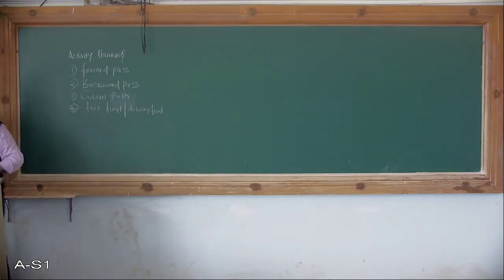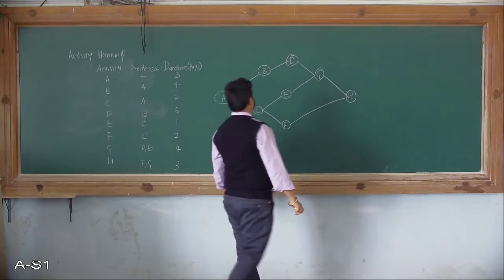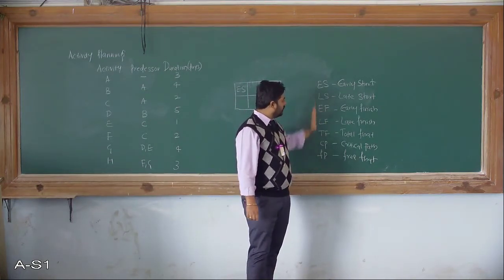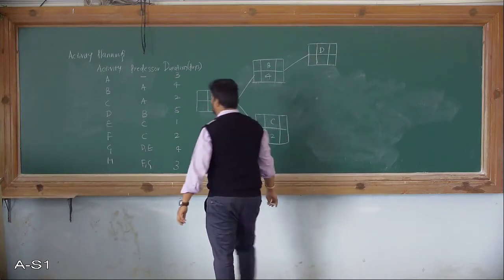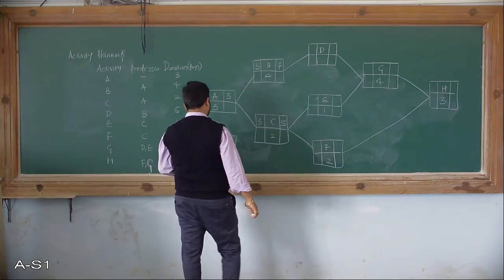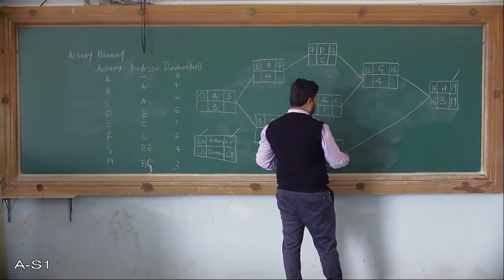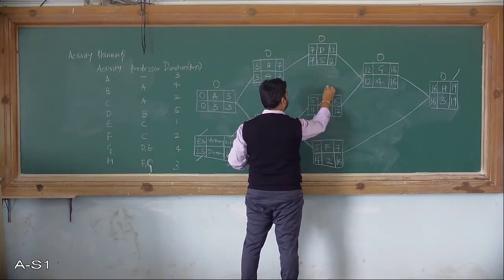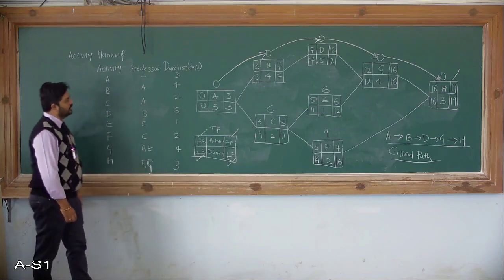Activity PlanningForward pass,backward pass, critical path